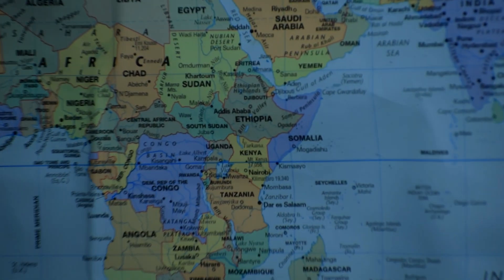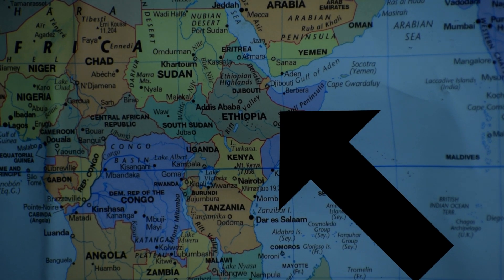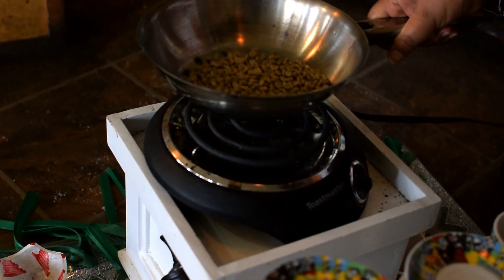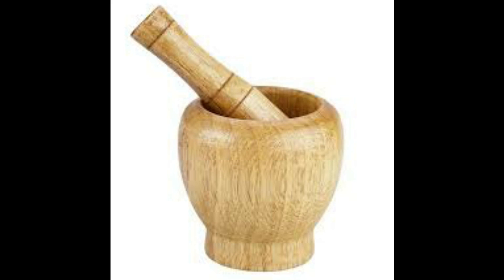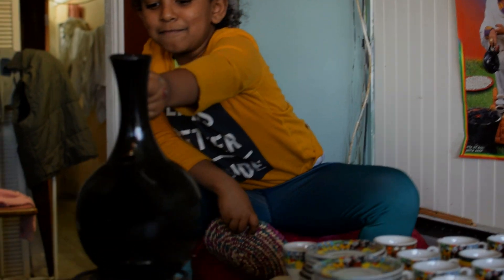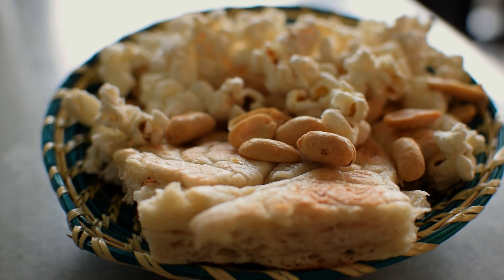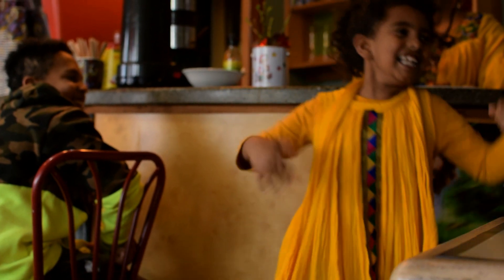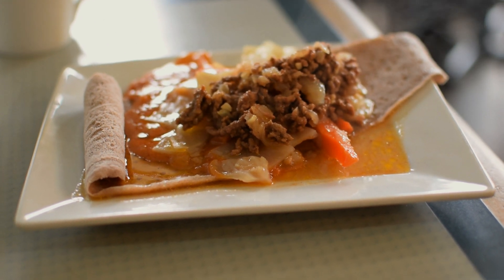Ethiopian coffee ceremony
Today I went to the Caribbean village cafe in the qaudra village in Victoria BC
and took part in an Ethiopian coffee ceremony. I had alot of fun and met some really good people. The two ladies were so happy to show their culture and I was so happy to learn aboot it. The coffee ceremony is definitely something we could use more of in North America to sit around with family and friends and enjoy our coffee. Be douchy coffee snobs together in a communal sort of setting.